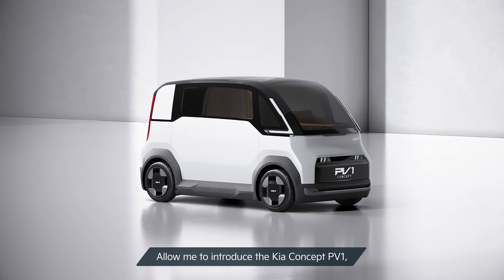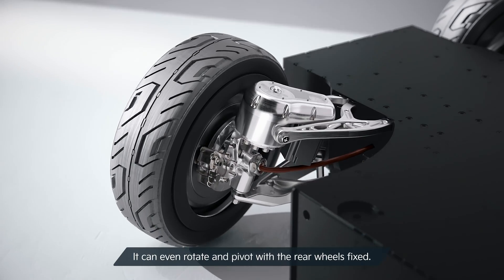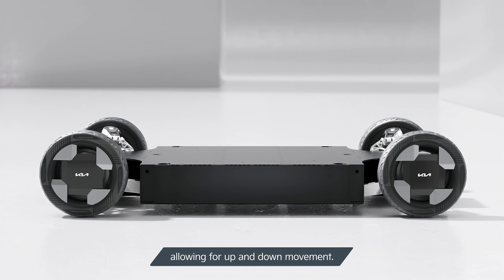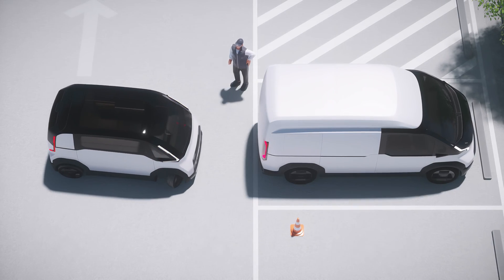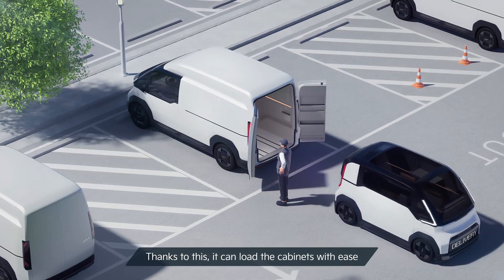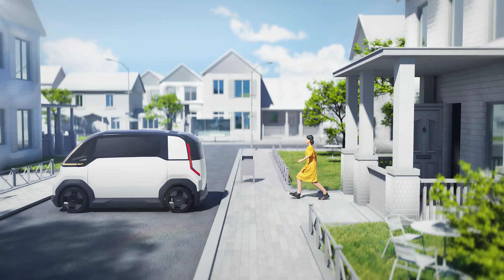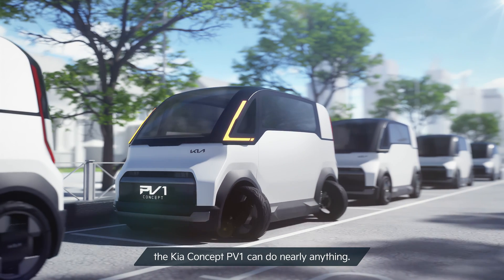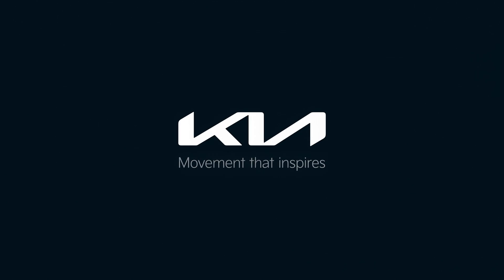Driving Module | The Kia Concept PV1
Learn more about the technology behind the Kia Concept PV1.

With independent steering of all four wheels and active electromagnetic suspension system, the Kia Concept PV1 is shaping the future mobility.